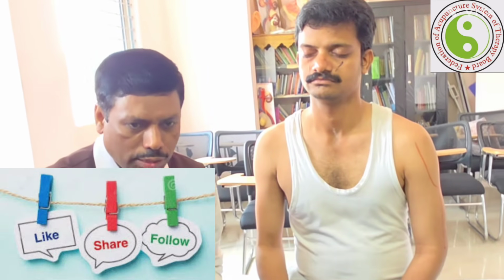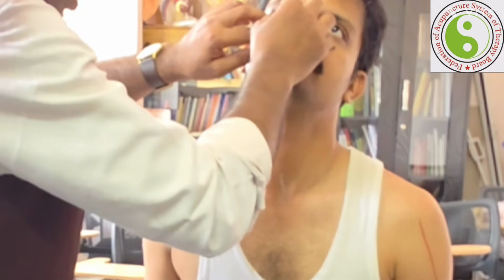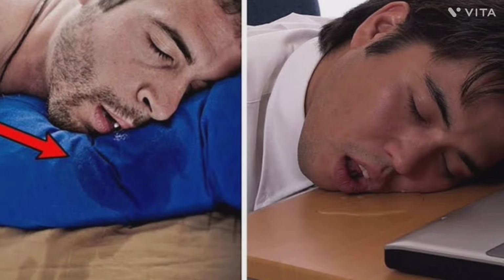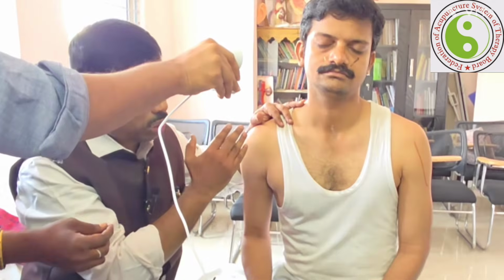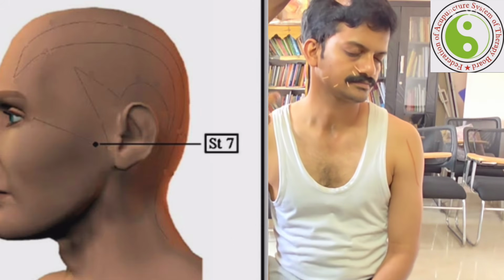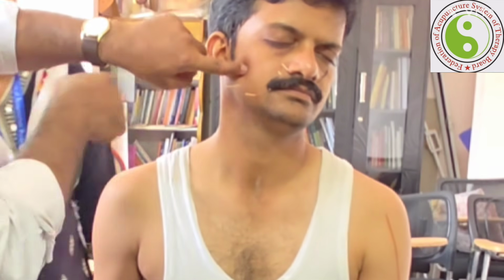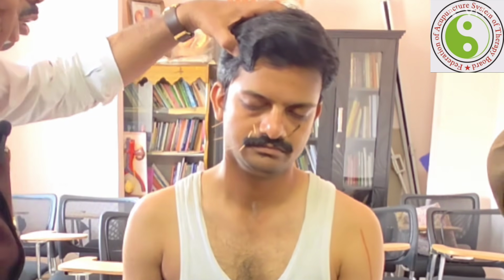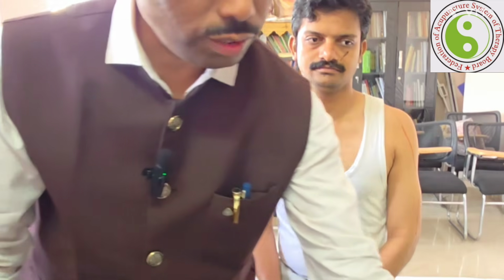STOMACH 1 TO STOMACH 9 POINTS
🏛️ About FAST Board:

The Federation of Acupuncture System of Therapy (F.A.S.T.) Board – India is a recognized body committed to promoting scientific, safe, and effective acupuncture therapy across India and beyond. Through education, research, clinical practice, and collaboration, FAST Board is shaping the future of integrative healthcare.